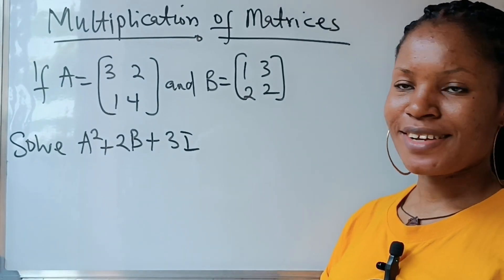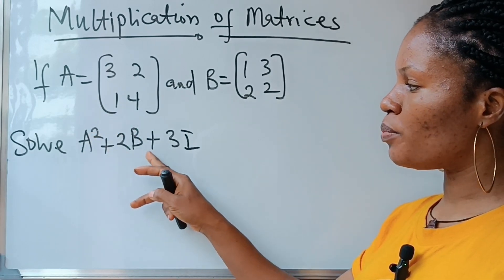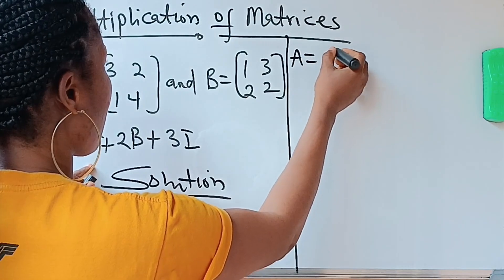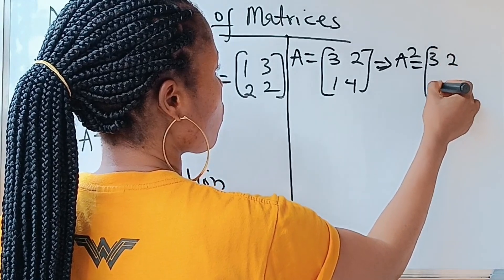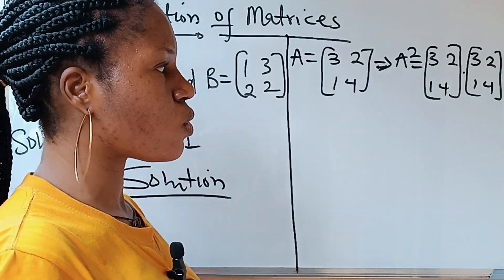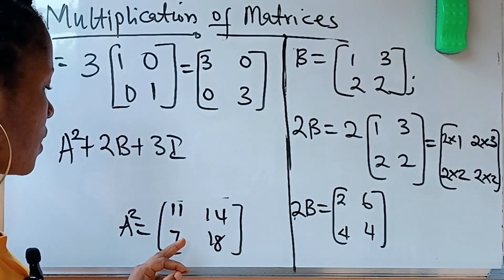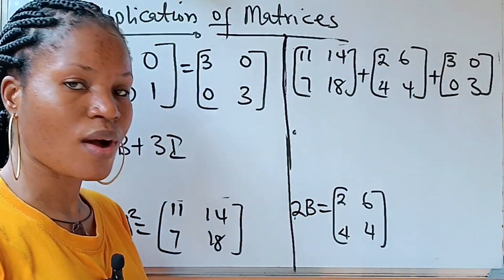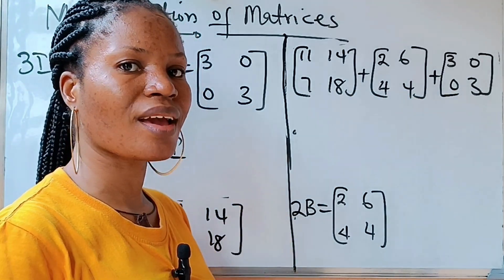Multiplication and addition of matrix or matrices.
Multiplication and addition of matrices was done. Three matrices were added together after multiplying some of them together. Identity matrix was formed as well.